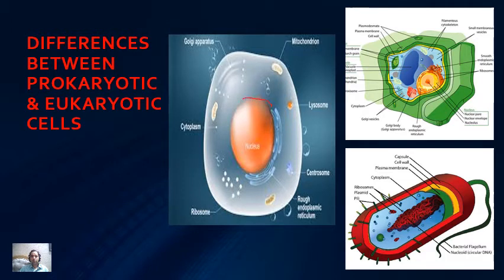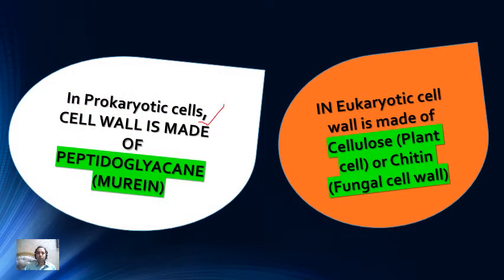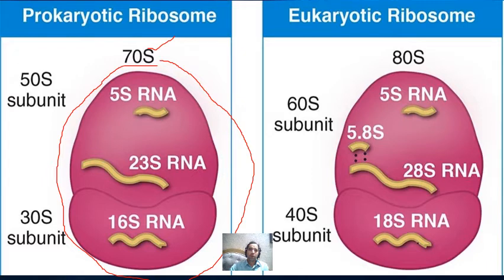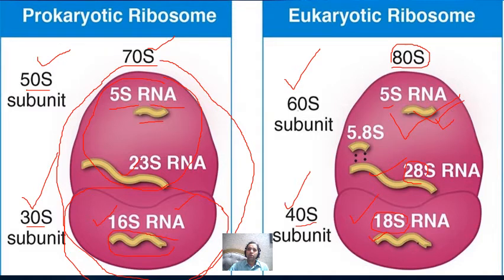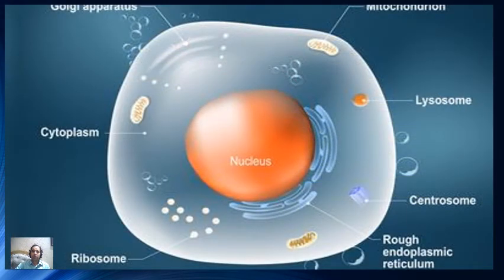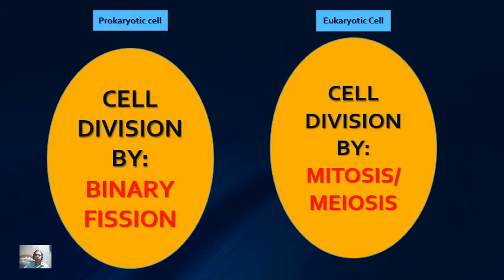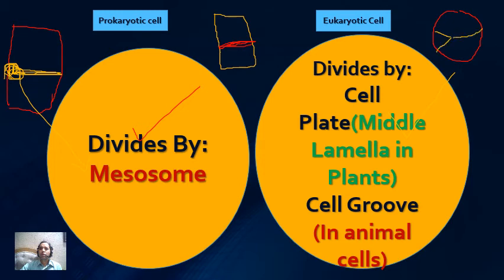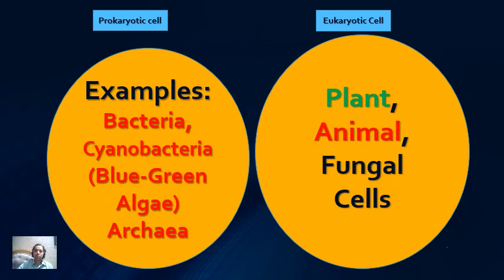MICROBIOLOGY: DIFFERENCE BETWEEN PROKARYOTIC & EUKARYOTIC CELLS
This lesson is about major differences between Prokaryotic and Eukaryotic cells.